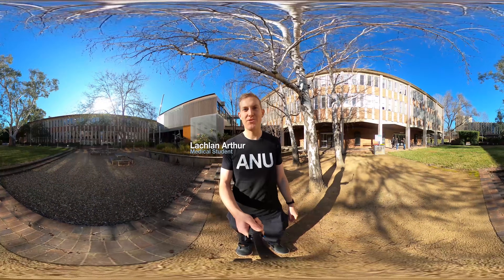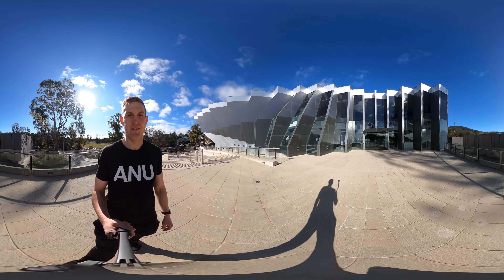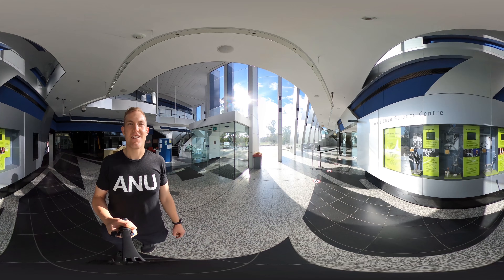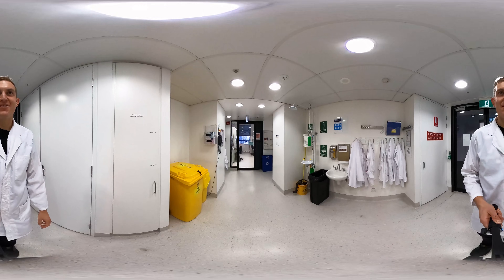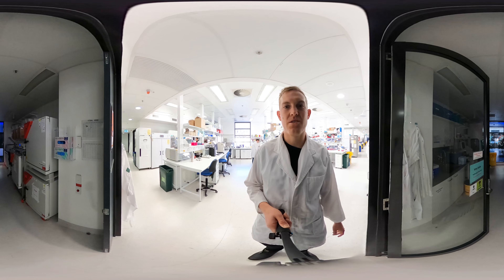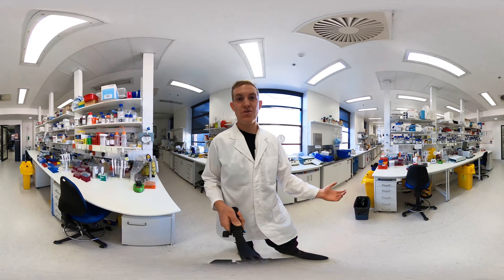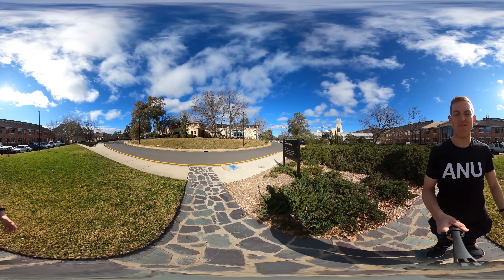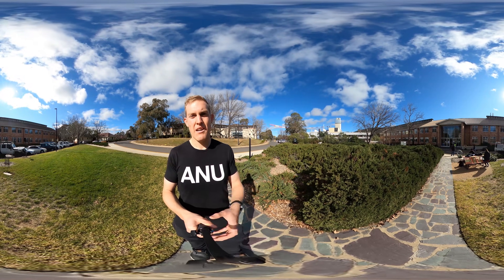College of Health and Medicine 360 Virtual Tour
At the ANU College of Health and Medicine, you can study medicine, medical science, psychology, and population health.

Join Lachlan, as he takes you on a virtual 360 tour around our classrooms, medical labs and workspaces, so you can experience our world-class facilities yourself:

Walkthrough and discover:
• ANU Psychology Building
• ANU Medical School
• The John Curtin School of Medical Research